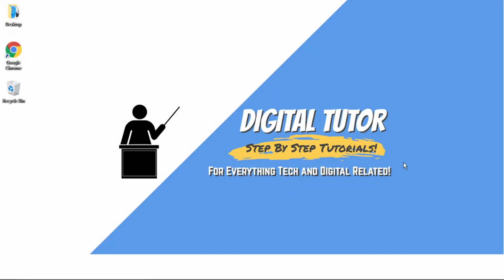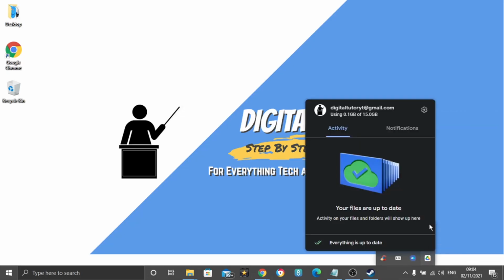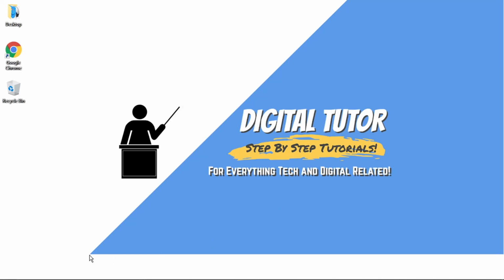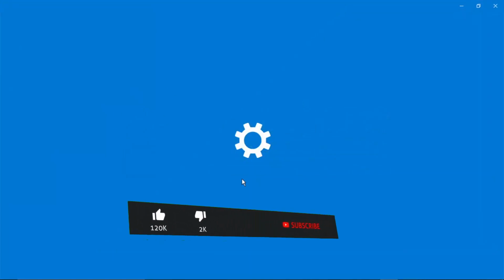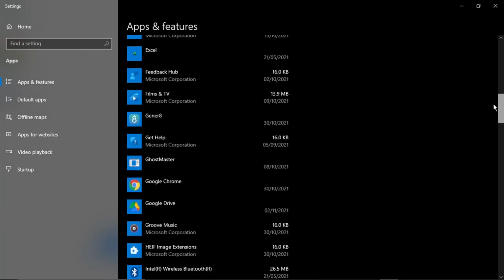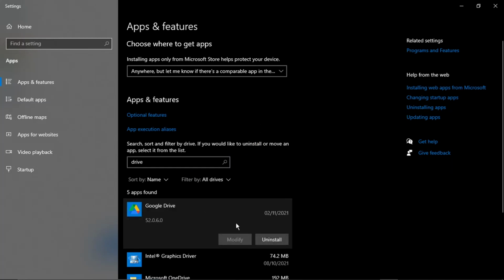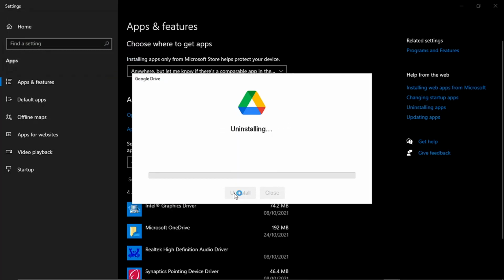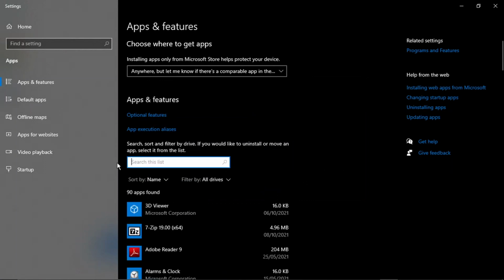How To Uninstall Google Drive On Windows 10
In this video I will show you how to uninstall google drive on windows 10.

It is easy to learn how to uninstall google drive on windows 10 but can be tricky to find if you are new to windows 10 but in this tutorial you will learn step by step how to uninstall google drive from windows 10.

how to uninstall google drive is explained clearly in this video so just hit play and you will learn how to remove google drive from windows 10. After watching the video the whole way through you will know how to uninstall google drive from your computer or laptop

A lot of people are looking for ways on how to uninstall google drive on windows 10 and this is an easy to follow video on how to remove google drive from windows 10

So if you are looking for how to remove google drive from your pc or laptop you have come to the right place.